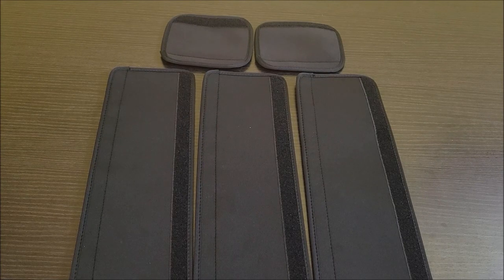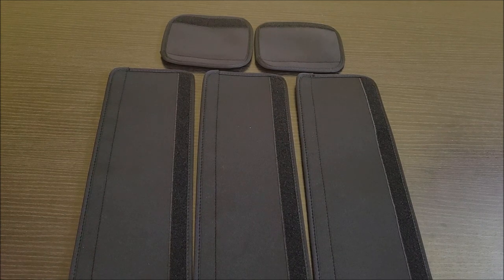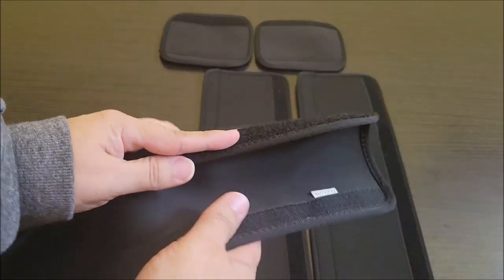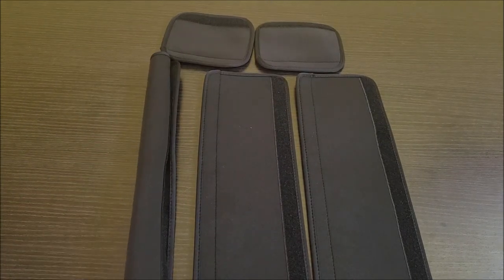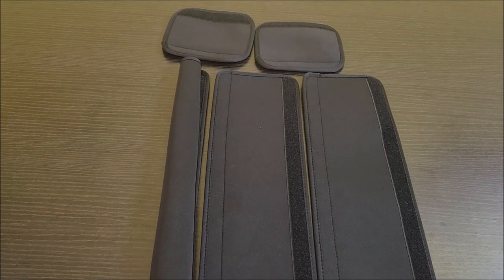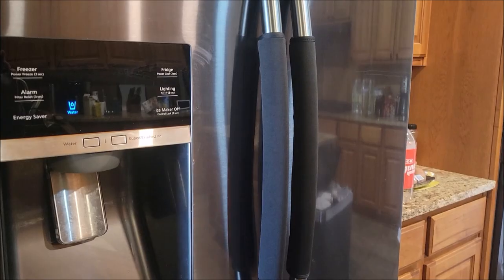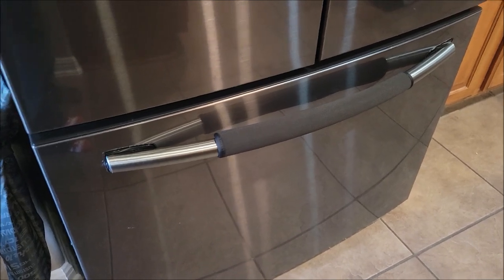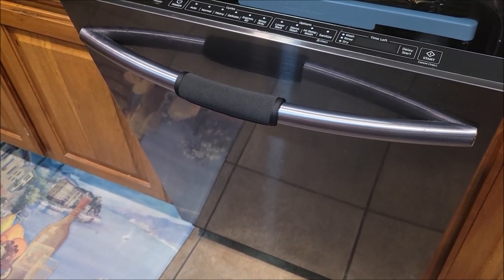What You Should Know - Refrigerator Door Handle Covers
We have many sets of these to wash and use.  They look nice.